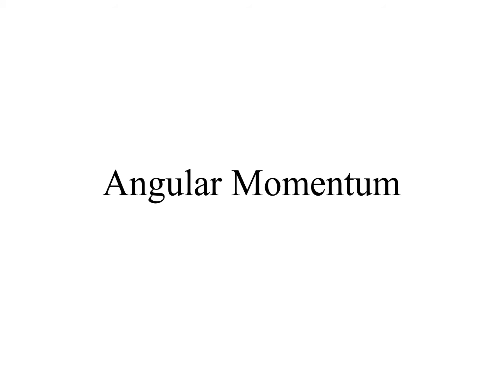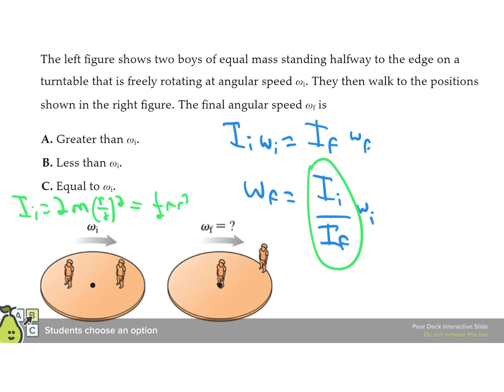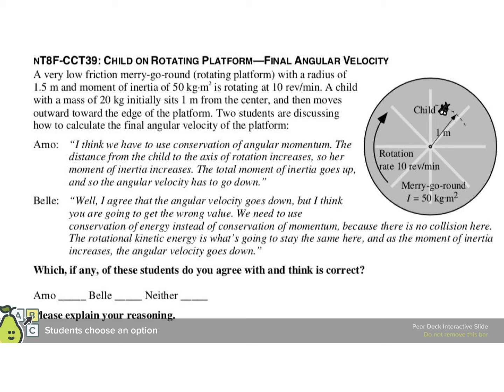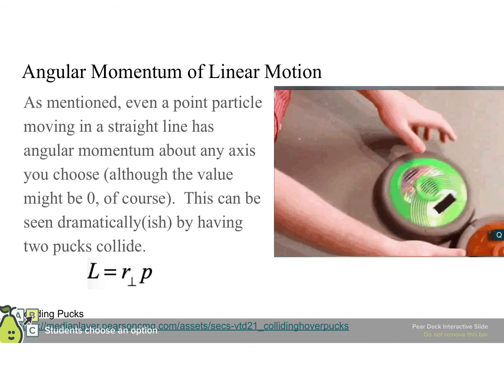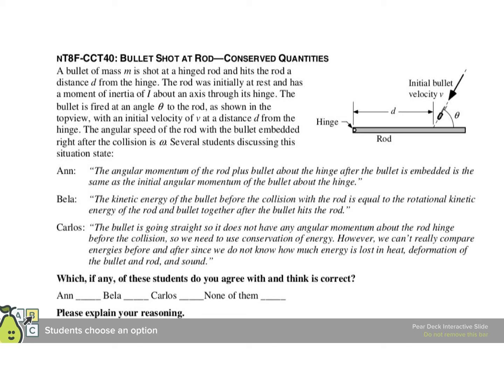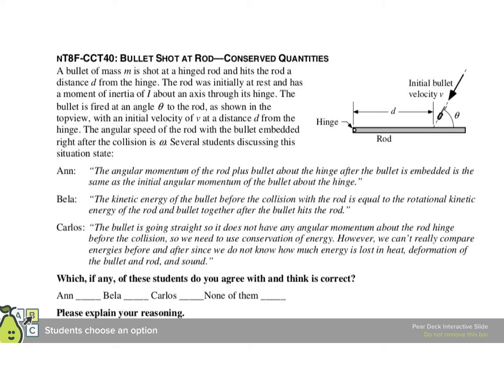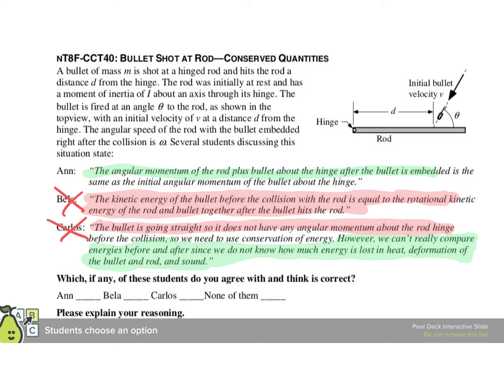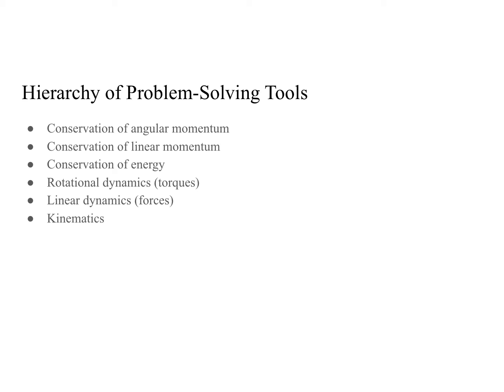AP1 N07B03b Angular momentum problems.mp4